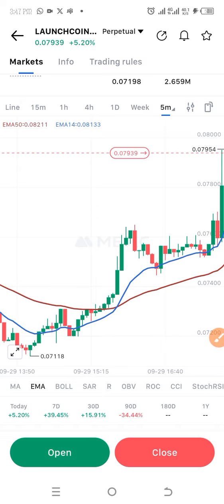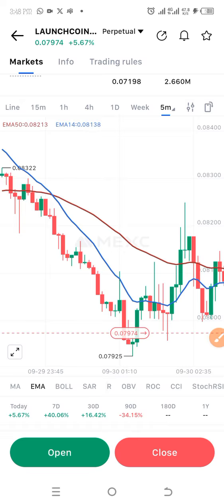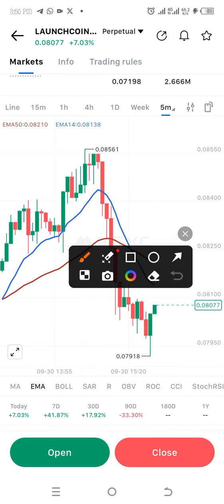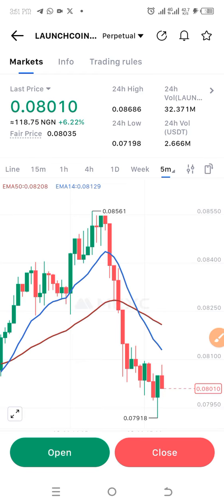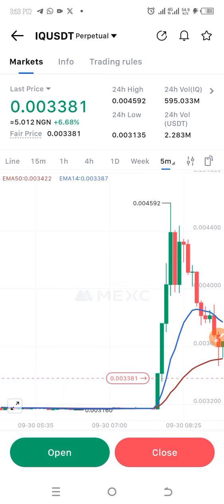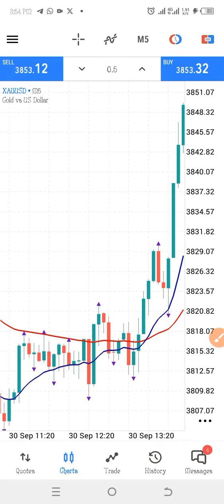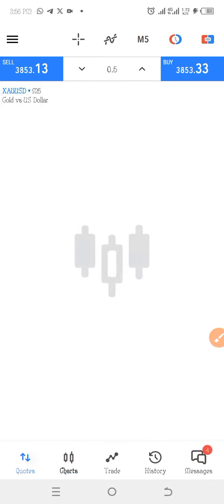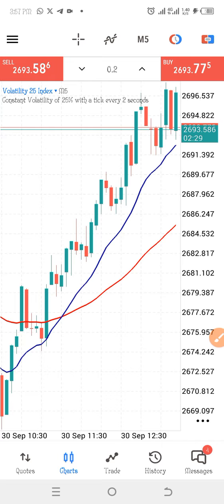HOW TO MAKE YOUR FISRT $100 FROM CRYPTO & FOREX USING THIS SIMPLE INDICATOR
THIS INDICATOR ALONE IS ENOUGH FOR YOU TO START PRINTING MONEY FROM CRYPTO AND FOREX MARKET. KINDLY WATCH AND FOLLOW THE RULES

LET ME KNOW YOUR VIEWS ON THIS.

Our Keywords